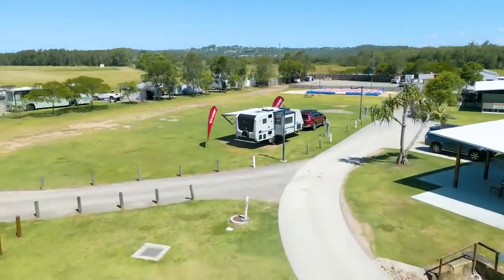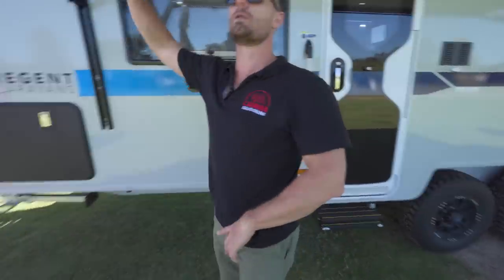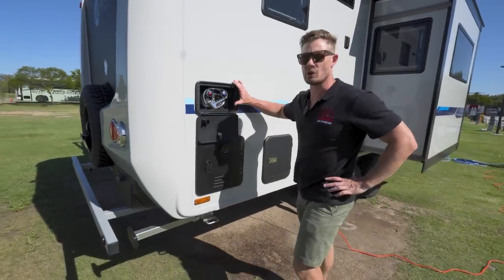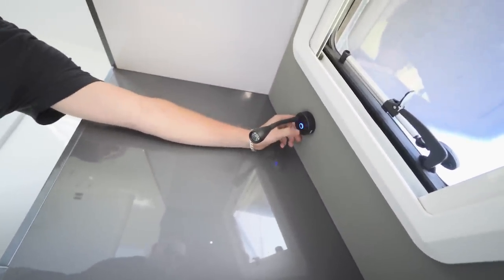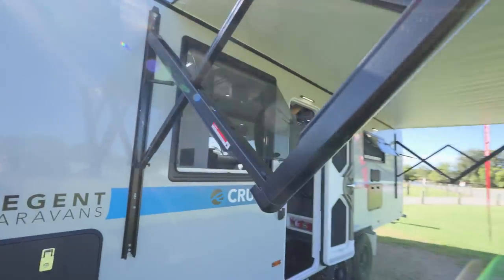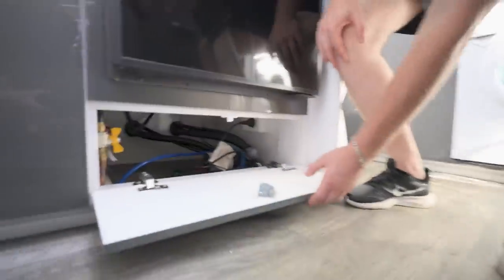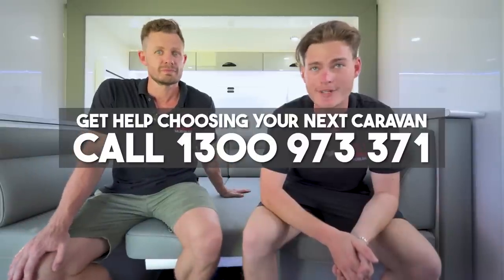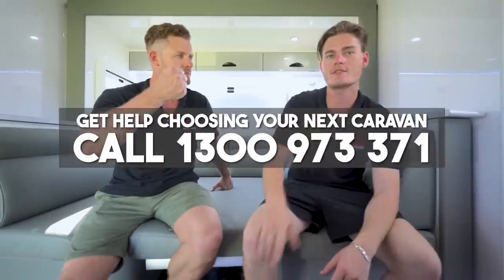Perfect Couples Caravan? Exploring the Luxury Regent 21'6" Cruiser Caravan +Slide out club lounge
SAVE UP TO $12,000 ON A BRAND NEW REGENT RV.

Welcome to our comprehensive review of the Regent 21'6" Cruiser Caravan, a luxurious home on wheels designed for comfort, convenience, and style. This caravan is not just a vehicle; it's a lifestyle statement. With its well-planned layout, exceptional craftsmanship, and high-quality features, the Cruiser offers a unique blend of luxury and practicality. From its spacious slide-out club lounge that converts into an additional bed to its state-of-the-art interior appliances, this caravan is designed to make your journey as comfortable as possible.

In this video, we delve into the Cruiser's sumptuous styling, quality inclusions, and contemporary comfort. We explore its spacious and stylish ensuite, complete with a roomy shower, separate toilet, shaving cabinet, and a 4kg front-load washing machine. We also take a closer look at the Cruiser's range of trusted appliances, including a 270 Degree Wireless reversing camera, a massive 188L Dometic fridge/freezer, a 23L microwave, and a four-burner cooktop with a fan-forced oven.

But the Cruiser isn't just about what's on the inside. Its aerodynamic design ensures improved fuel efficiency and a smoother driving experience. We also discuss the Cruiser's robust construction, smart storage options, and fabulous exterior features. So, whether you're a seasoned caravanner or a newbie looking to hit the road, join us as we explore the Regent 21'6" Cruiser Caravan, a perfect blend of comfort, style, and functionality.